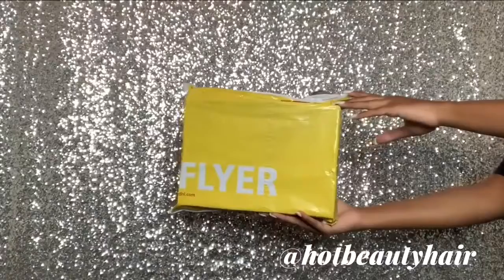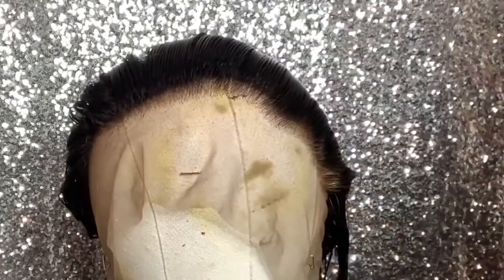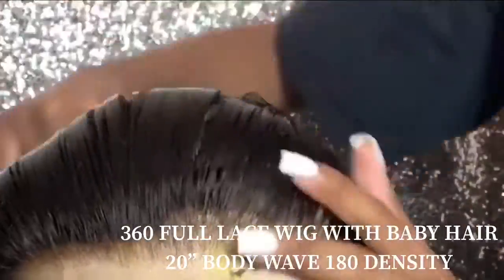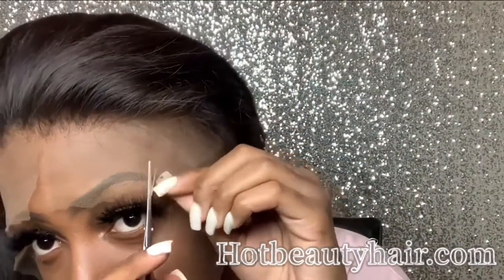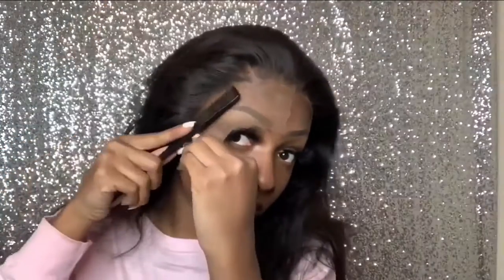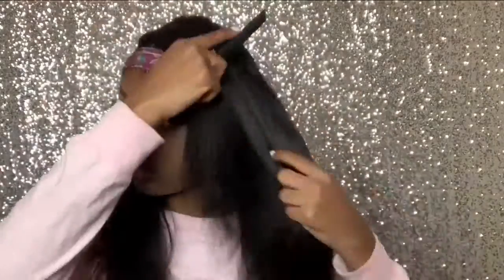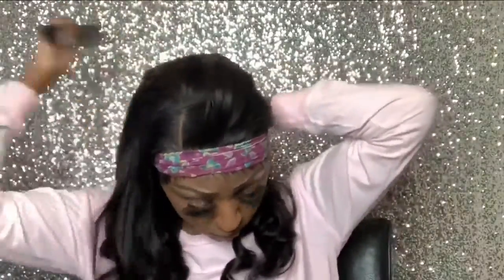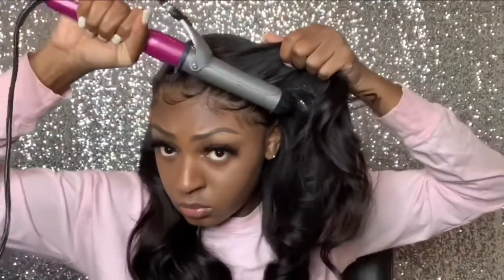360 FULL Lace Wig｜Hobeautyhair Review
Hey Loves!

Hair by: @Day Dream
Hair info:
360 Lace wig
Body wave
20" in 180% Density